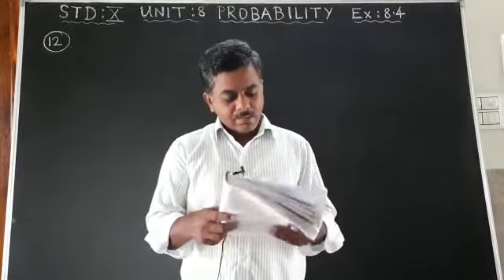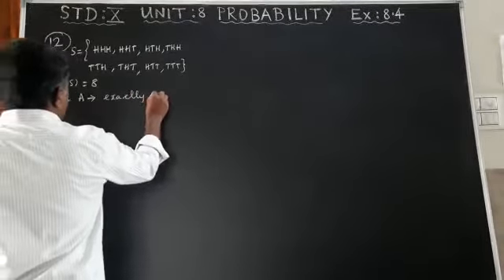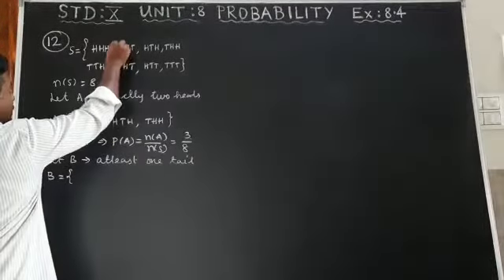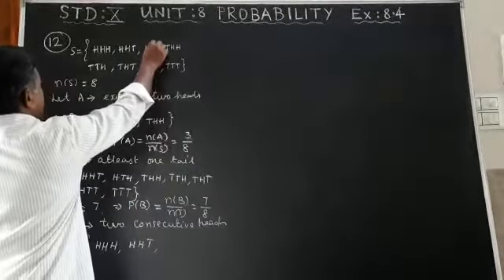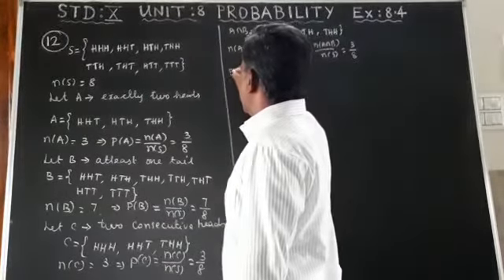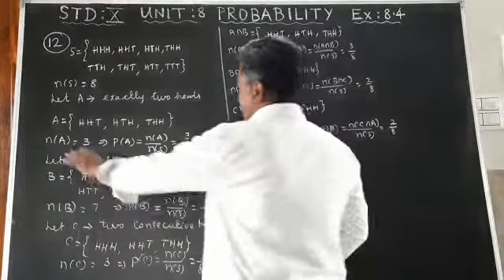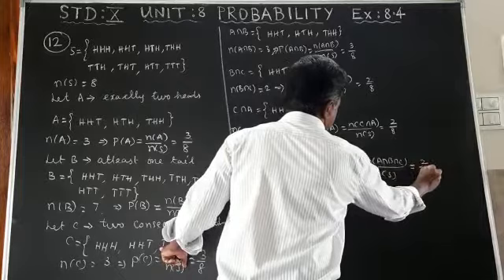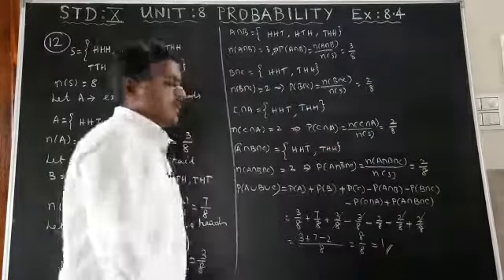Class 10 Maths Unit 8 Ex 8.4 Sum 12